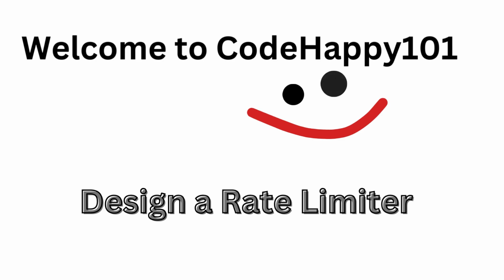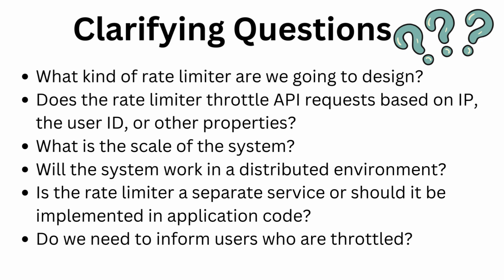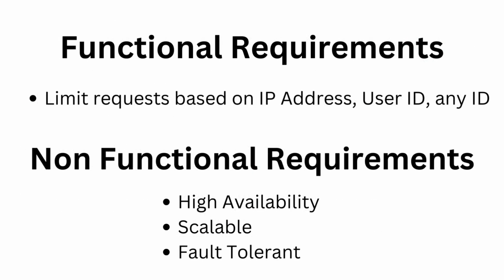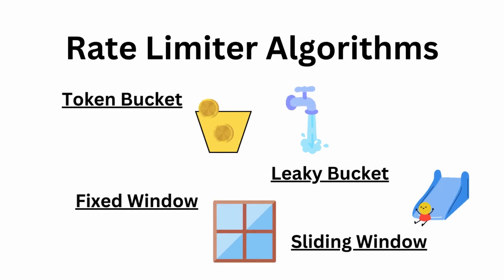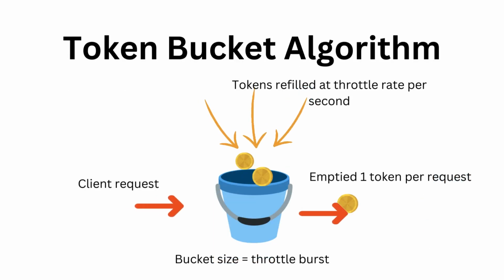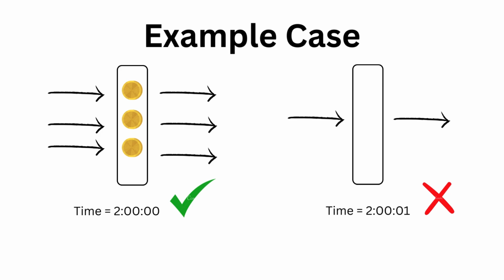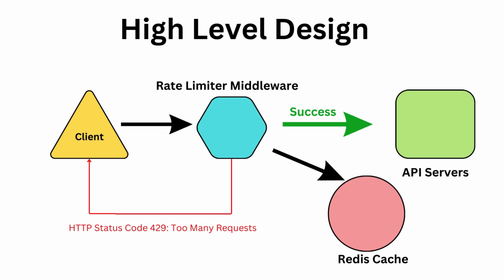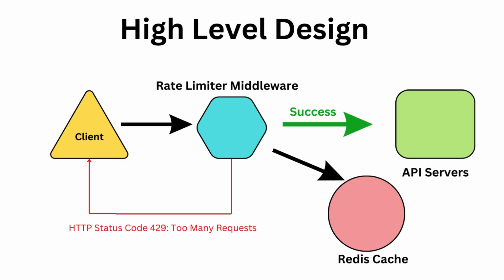[Google Meta] System Design Question: Design Rate Limiter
Let me know what you think and if you want to see more videos!